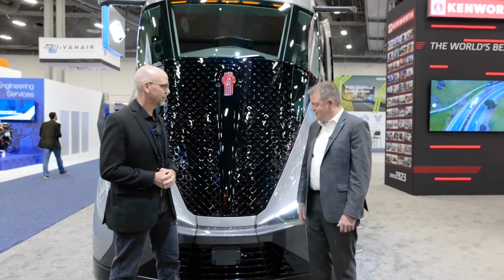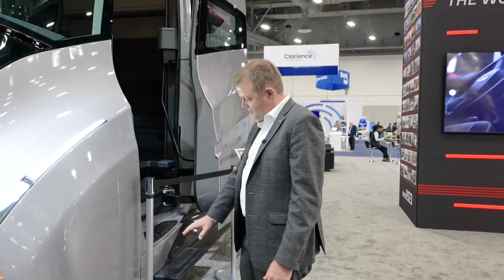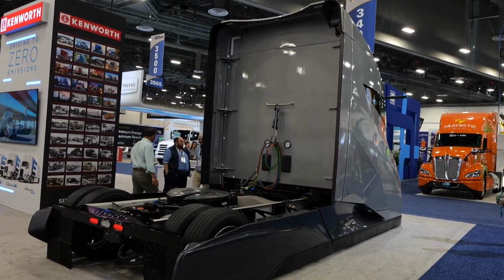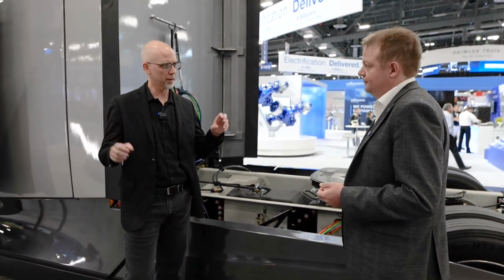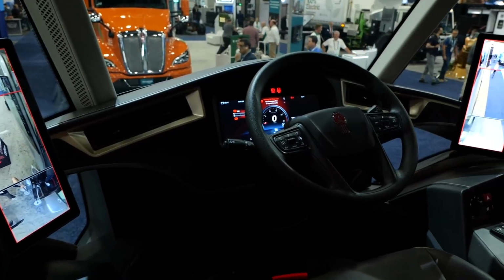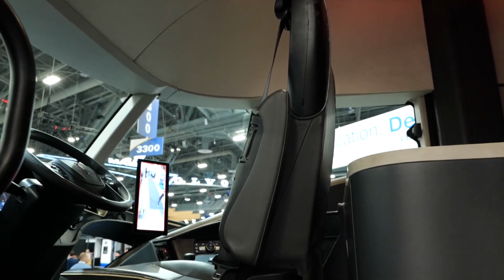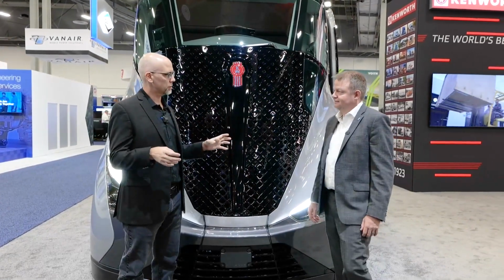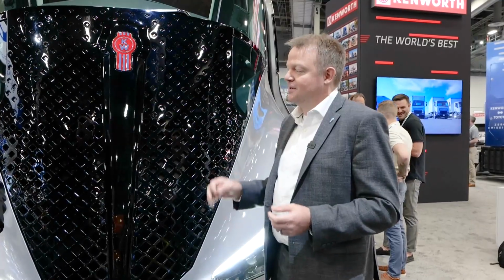Go inside the Kenworth SuperTruck 2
Taking center stage inside the Kenworth booth at this year's ACT Expo was one of the most unique trucks at the show, but there was more than meets the eye to the Kenworth SuperTruck 2. Its sleek shape that reduces air resistance to improve aerodynamics 48% over a typical Kenworth T680, only hinted at the technology within the powertrain within.

It features an MX-11 engine, modestly enhanced and integrated into a mild hybrid system operating at 48 volts. This system captures braking energy to charge batteries, which then power various vehicle components like cooling fans and electronic power steering. This setup ensures the truck meets the ultra-low NOx emissions standards set for 2027, highlighting its environmental prowess.

"When we say, 'mild hybrid,' it's not providing propulsion to the rear wheels, but it is supporting all the accessories," explained Nick Harker, assistant chief engineer, Kenworth. " For example, it powers the heat pump for the cab, which is really cool. It's very efficient and allows us to hotel overnight without running the engine at all. With a mild hybrid, you can get the benefits of efficiency boost, but you don't have the challenges with full battery electric."